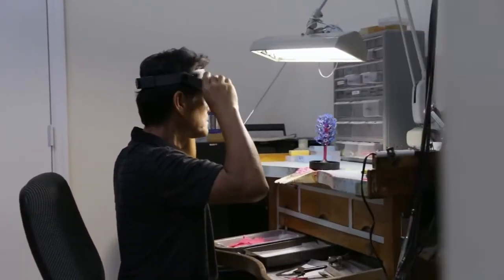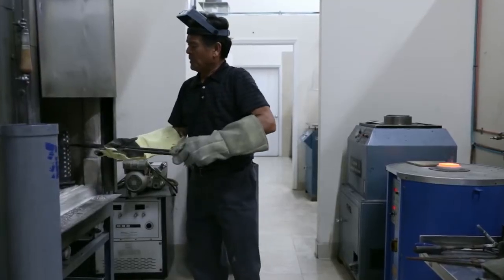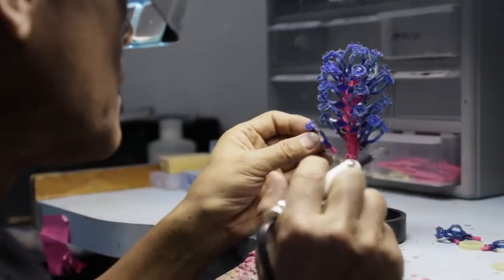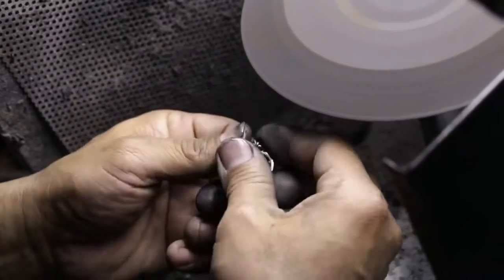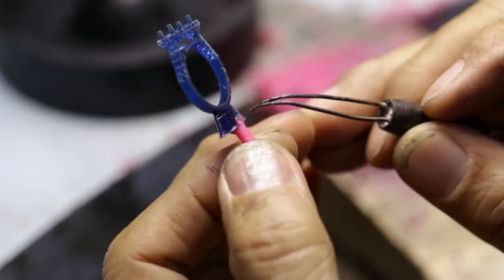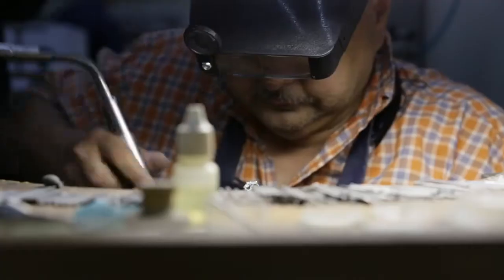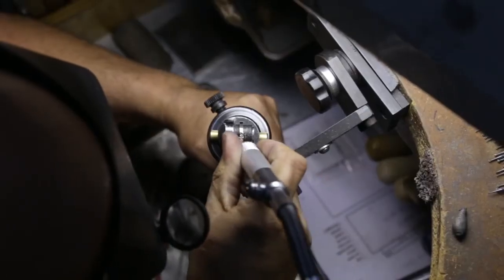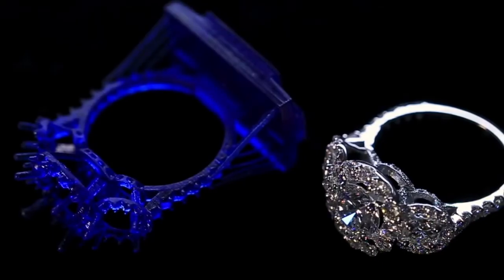Formlabs Form2 可鑄用樹脂運用-金世紀鑄造 3D Printed Jewelry Golden Century Casting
3d列印數位珠寶運用--金世紀鑄造